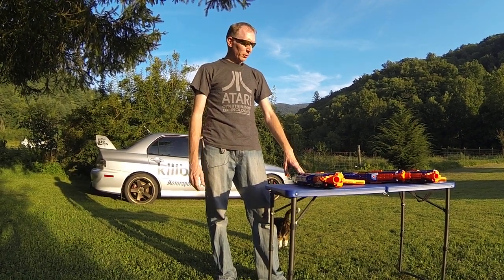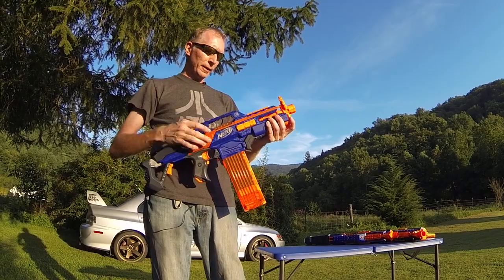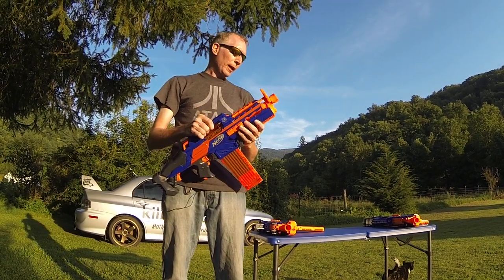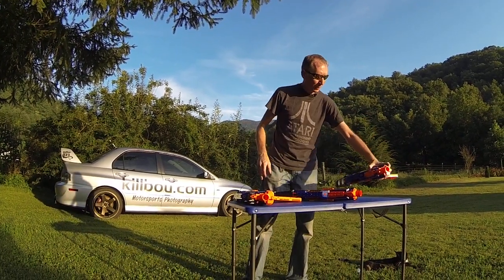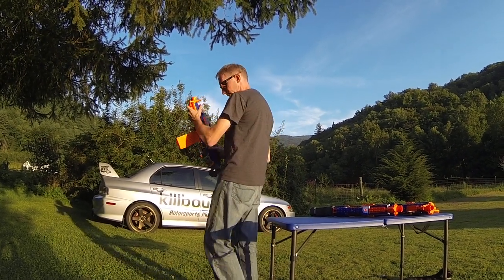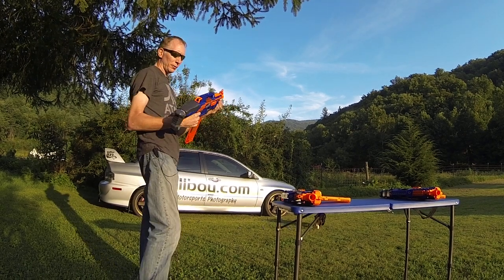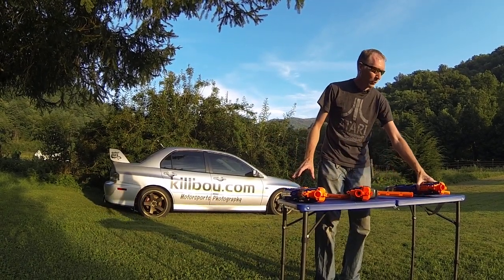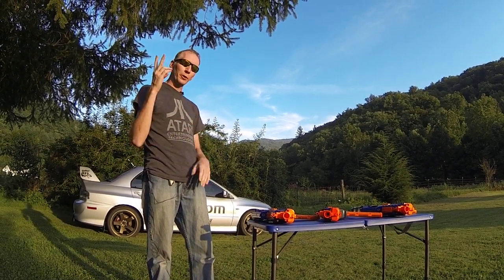Modified Nerf Rapidstrike CS-18 Blaster Demonstration - Stock vs. 7.2v vs. 11.1v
Here I give a brief explanation and demonstration of the differences between a stock full-auto Rapidstrike CS-18, and modified version with a 2-cell LiPo at 7.4 volts, and 3-cell at 11.1 volts.